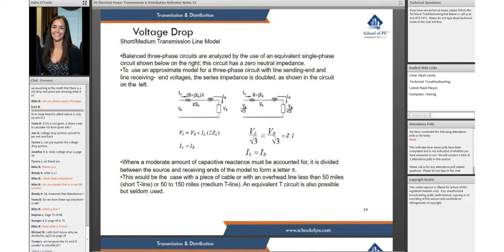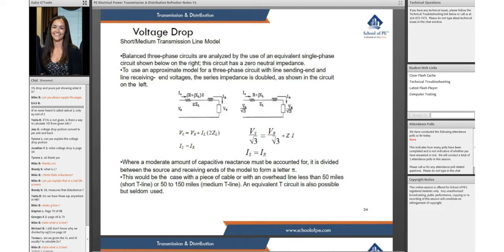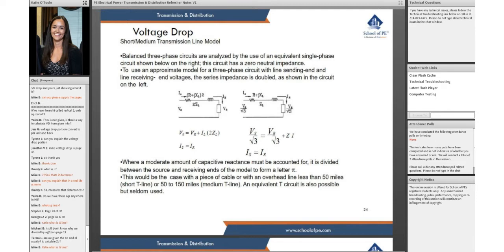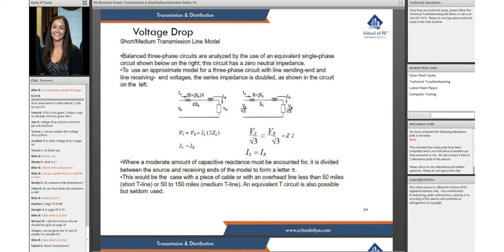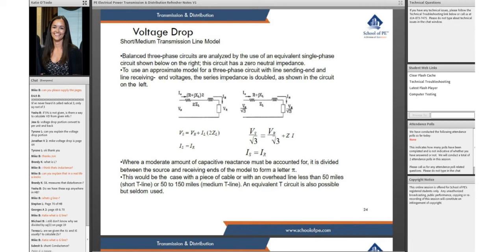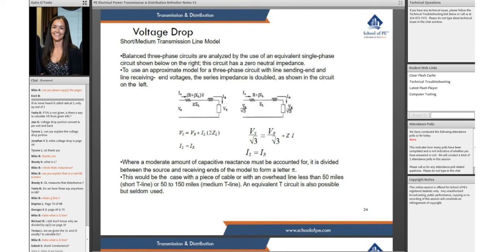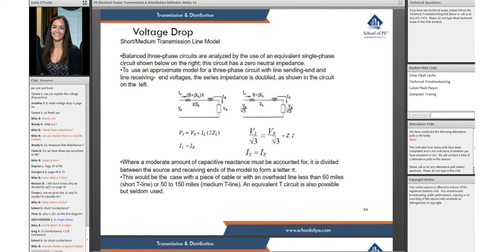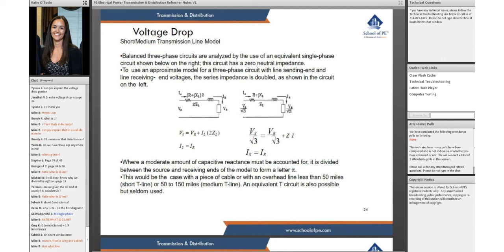What Is a Short Medium Transmission Line Model? | PE Electrical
Follow @SchoolofPe